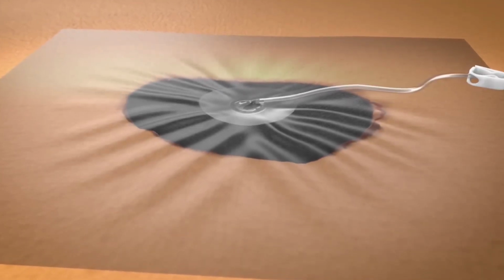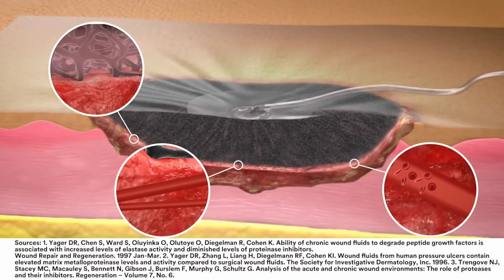NPWT mechanism of action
Original source: [@SolventumMedical] All trademarks acknowledged.